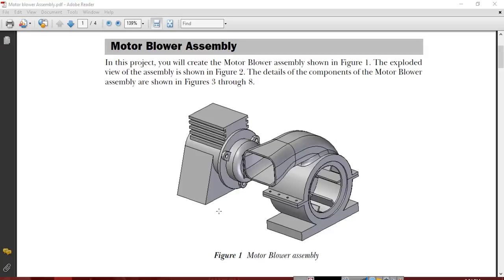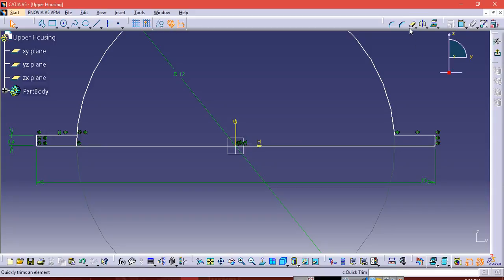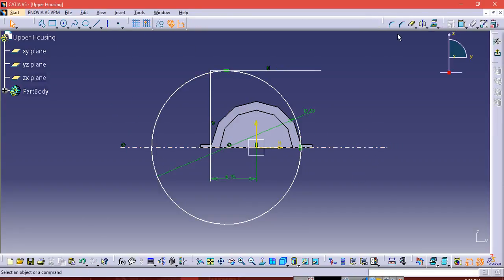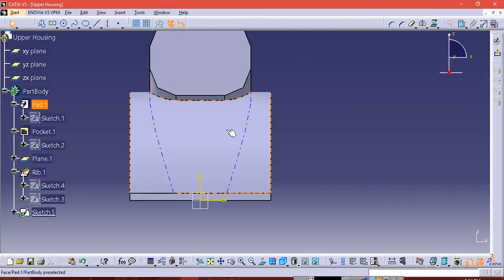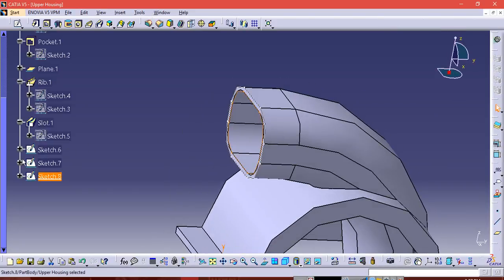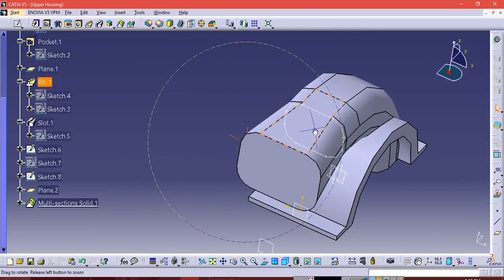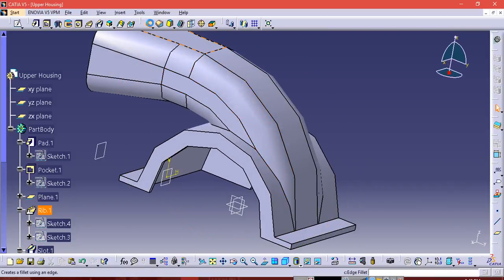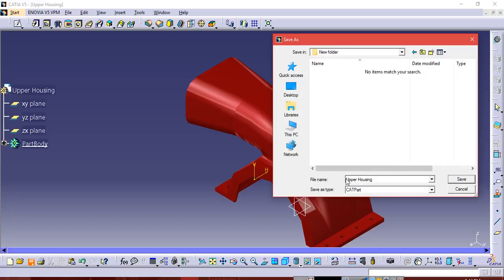1 Upper Housing Motor Blower Assembly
Upper Housing Motor Blower Assembly